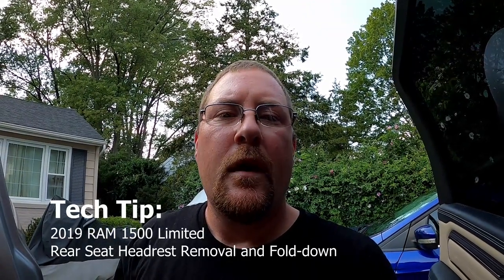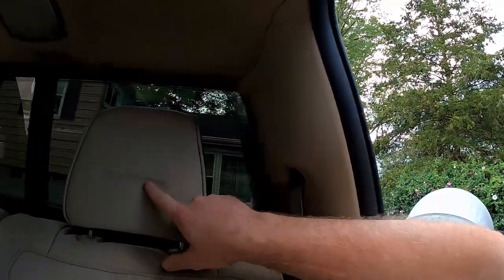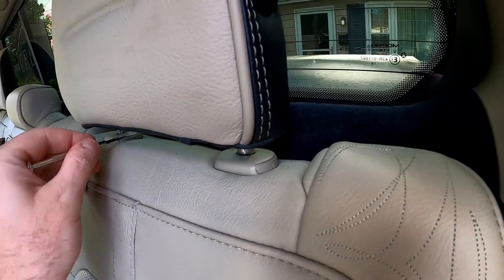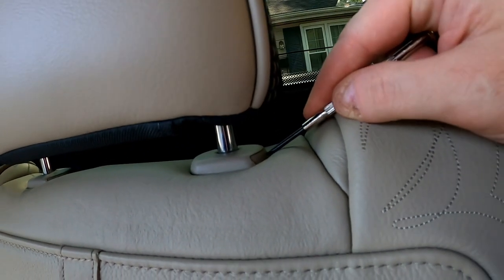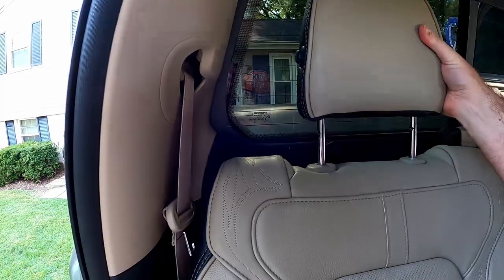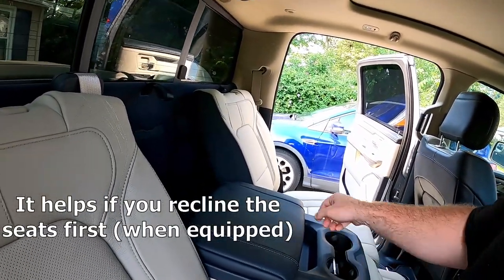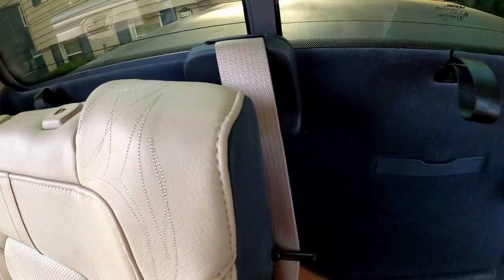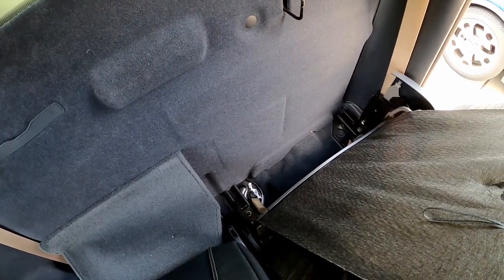2019 RAM 1500 Limited - Rear Seat Headrest Removal and Fold Down Rear Seats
The 5th Generation RAM 1500 has some hidden features!  I had been told that the rear seat backs didn't fold down, and the headrests were non-removable.  Some Googling said otherwise, so I had to try it out and share the results!  Enjoy!